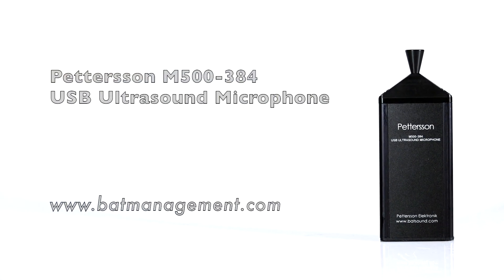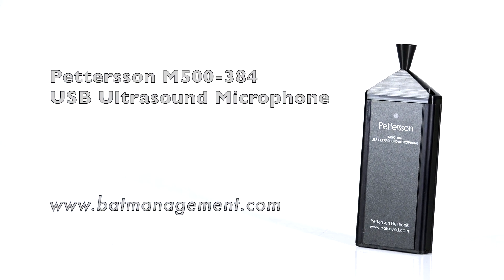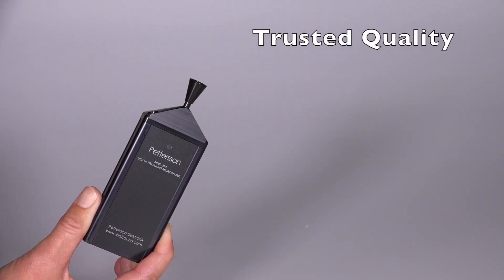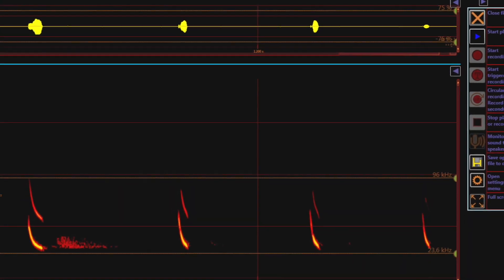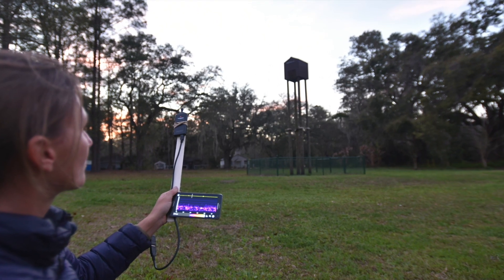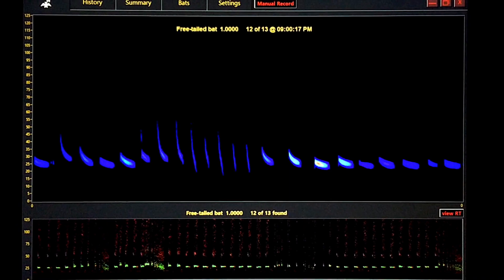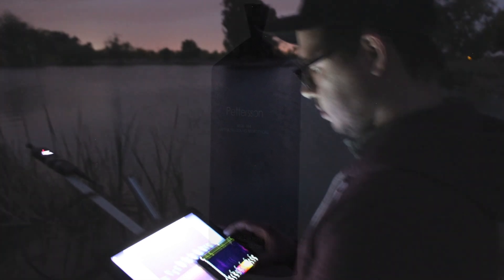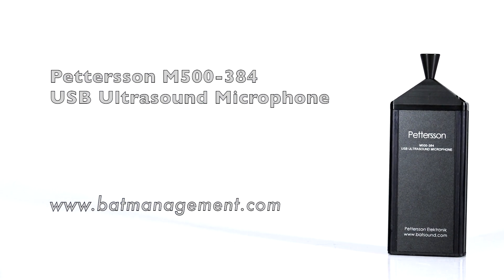Microfono per ultrasuoni Pettersson M500-384 con porta USB